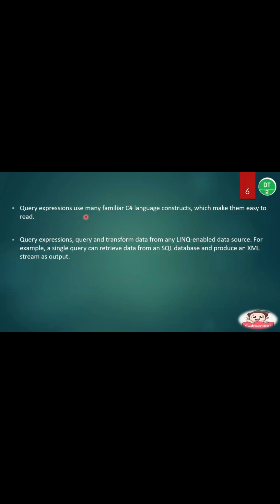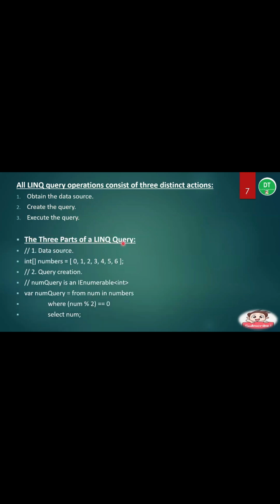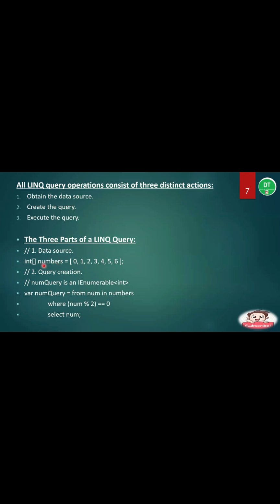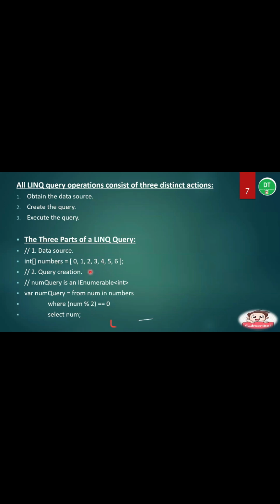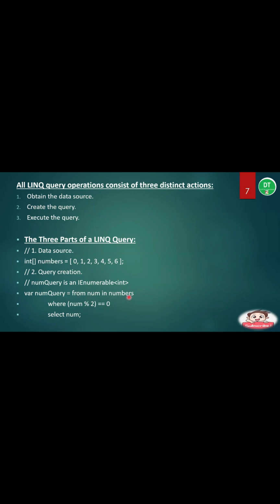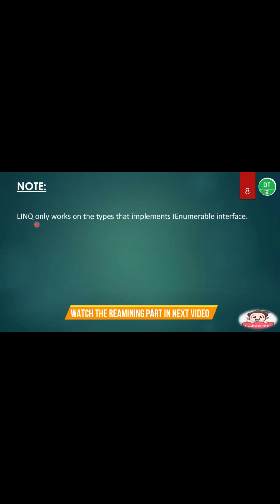LINQ introduction in Csharp short part2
In this video I have given the introduction of LINQ in a very easy way. It contains introduction plus why LINQ and its advantages. This is the part two of LINQ intro short video. This contains the syntax of writing LINQ query.

About Author :
My name is Ismail Saudagar and I have 8 plus years of experience of working as a dot net developer. I like to learn new technologies and share the knowledge.